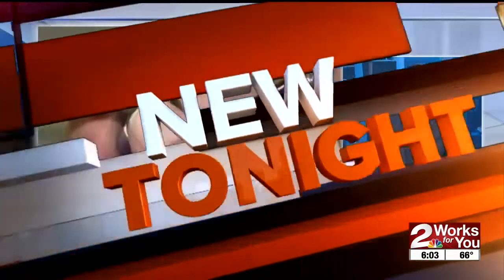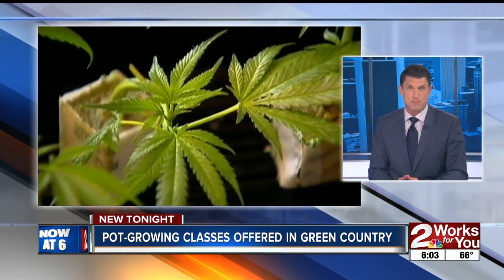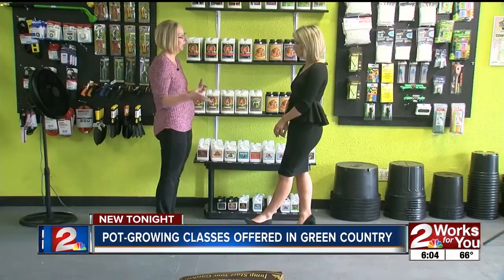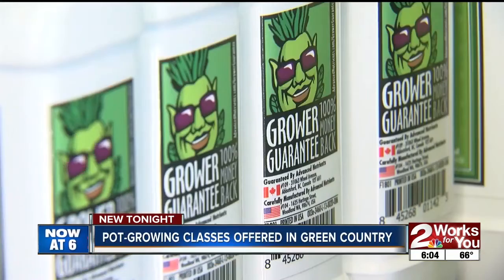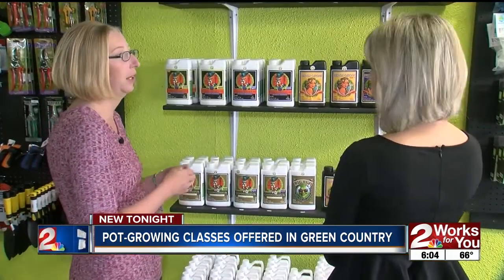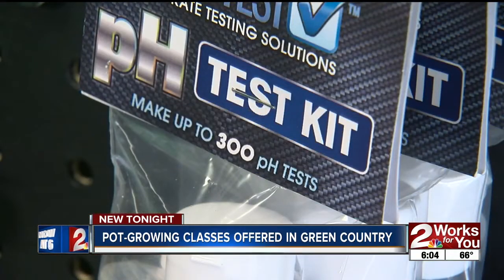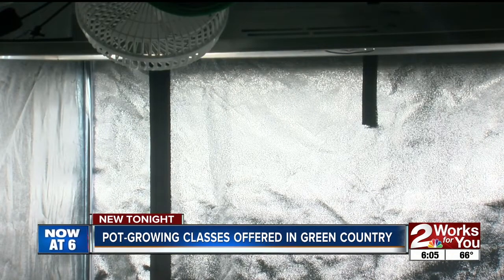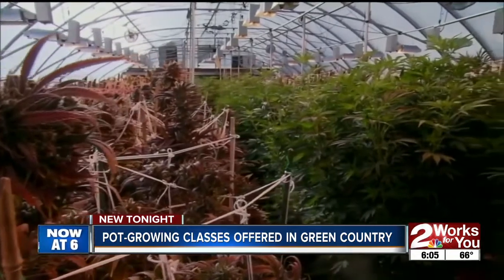Pot-growing classes offered in Green Country